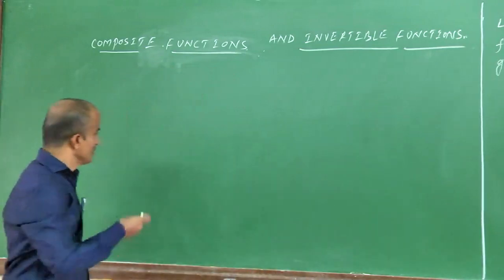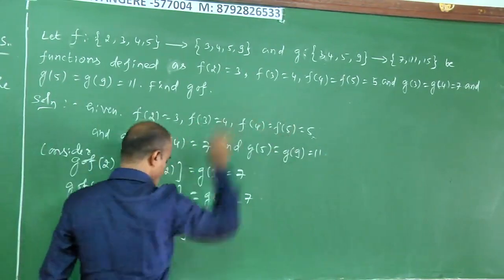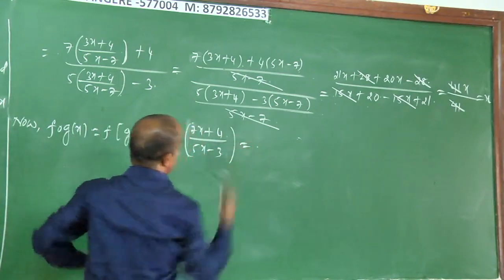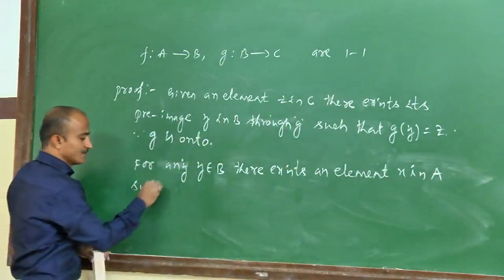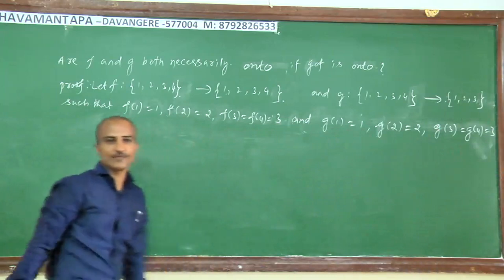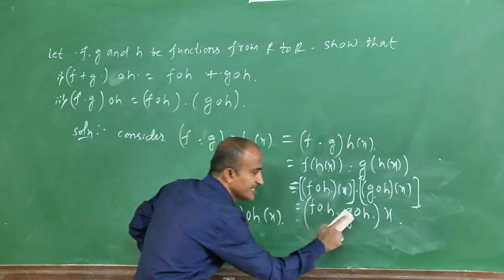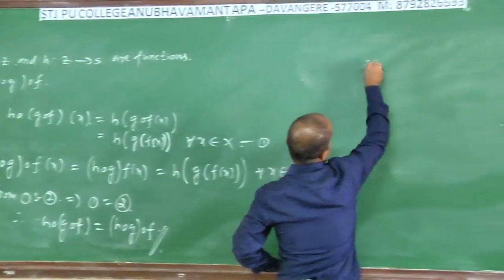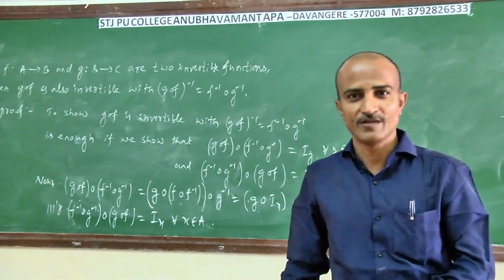II PUC MATHS 1 RELATIONS AND FUNCTIONS CLASS-4